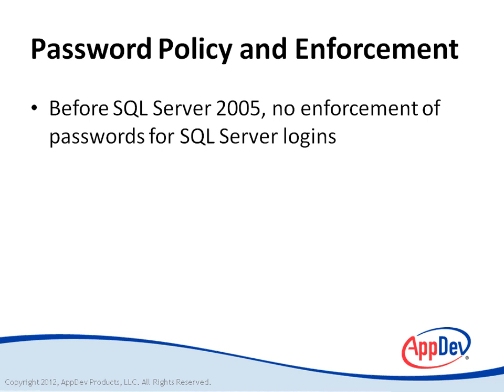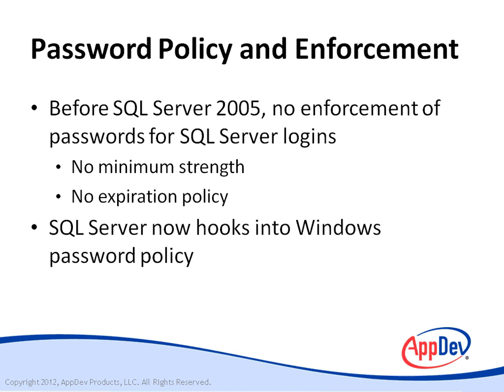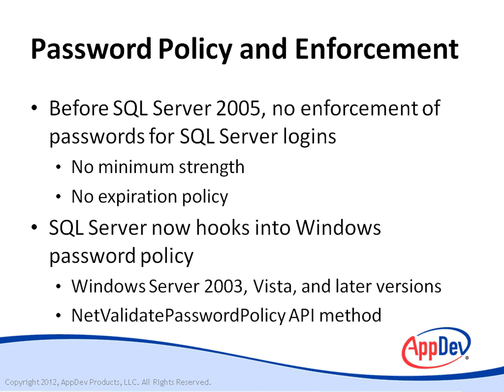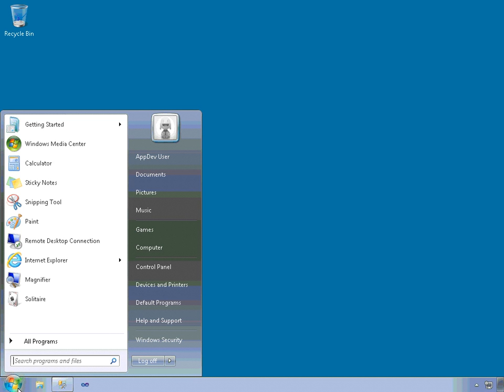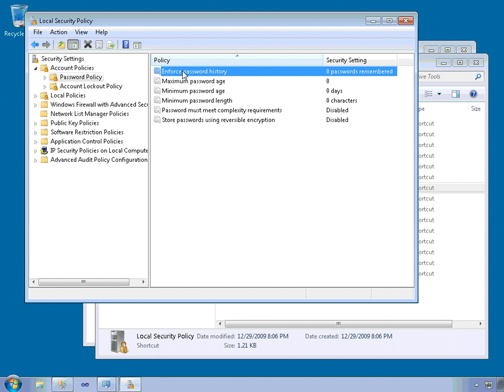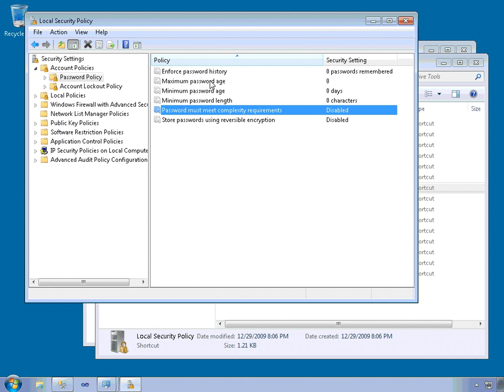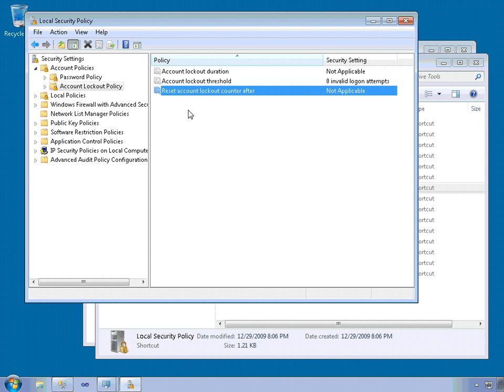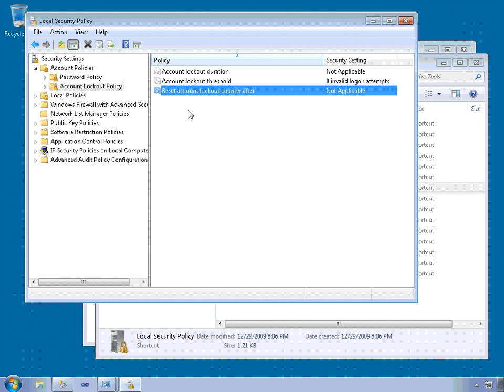SQL Server 2012: Security Basics (intro)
Intro tutorial on "SQL Server 2012: Security Basics" with Expert Instructor -- Don Kiely.